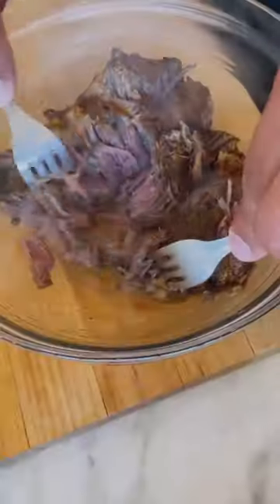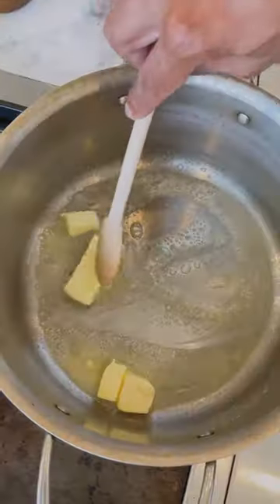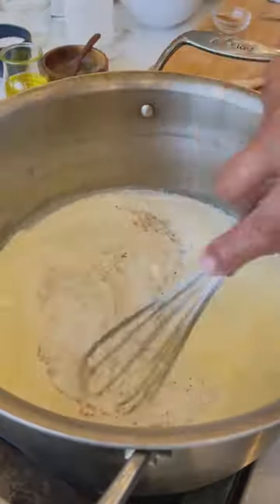Chef Jose Garces makes his famous JG's Short Rib Mac n' Cheese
In light of hispanicheritagemonth, @chefjosegarces shows how his french & latin inspired JG's Short Rib Mac n' Cheese is made 🍽️

🔥 Al dente cavatappi pasta with mouthwatering four-cheese sauce, tender pieces of braised short rib and, for even more deliciousness, he adds a buttery Panko breadcrumb topping infused with fresh herbs, Gruyere, and Parmesan, then bakes the entire dish 🤤

❗ If you're in NY, LA or Chicago, you can order this amazing @cookunity special, now!